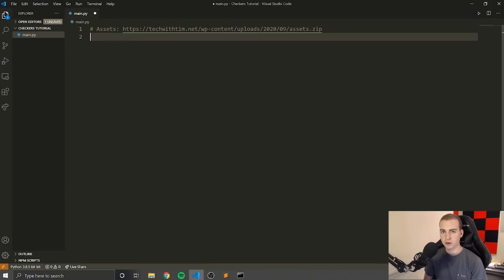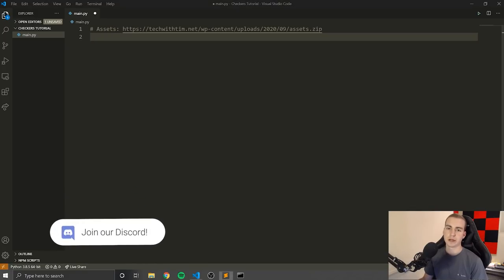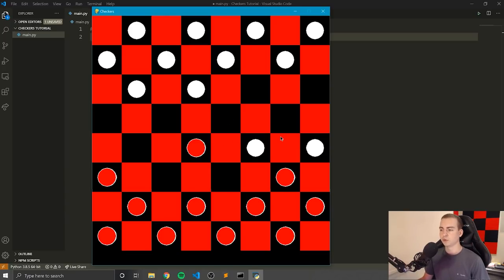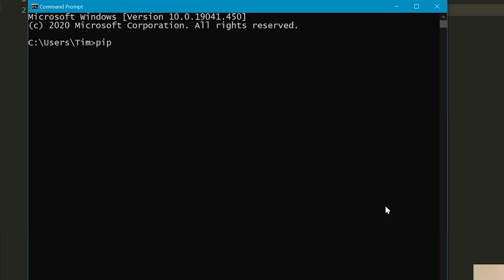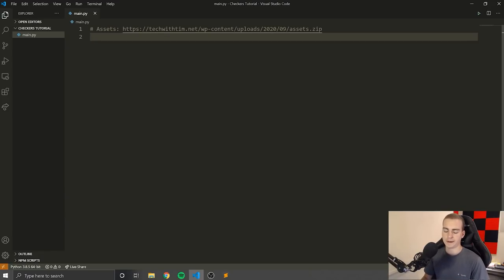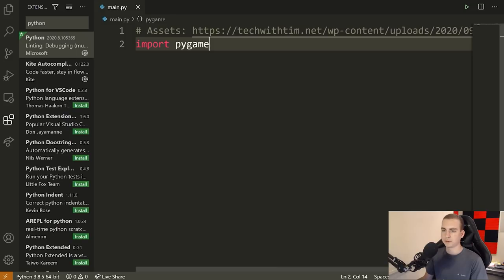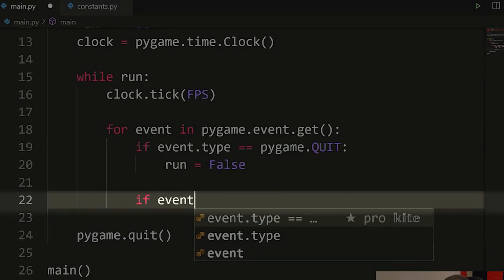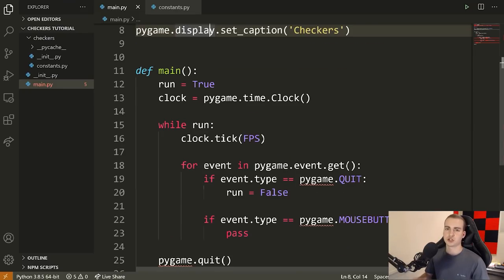Python/Pygame Checkers Tutorial (Part 1) - Drawing the Board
This python pygame checkers tutorial covers how to create checkers using the python module pygame. We will create a checkers game from scratch and implement jumping, king pieces, double jumping graphics and more!

⭐ Tags ⭐
- Tech With Tim
- Python Pygame
- Pygame Checkers
- Checkers Pygame
- Python Checkers
- Python Checkers Pygame
- Pygame Checkers Tutorial